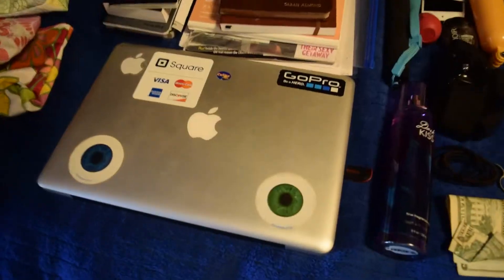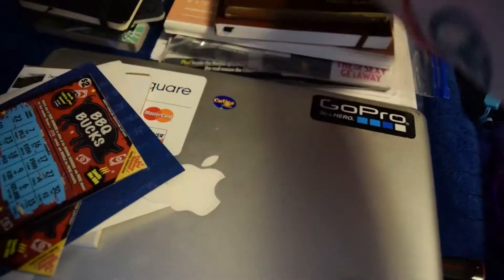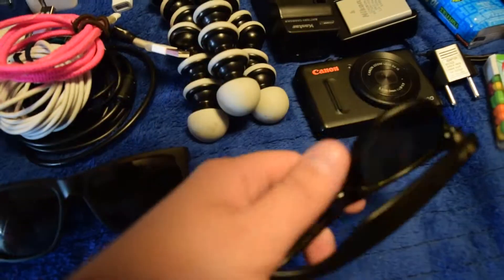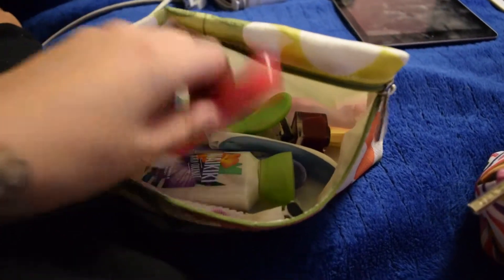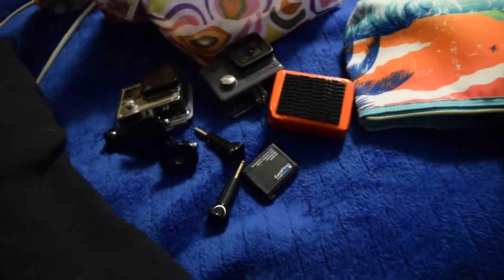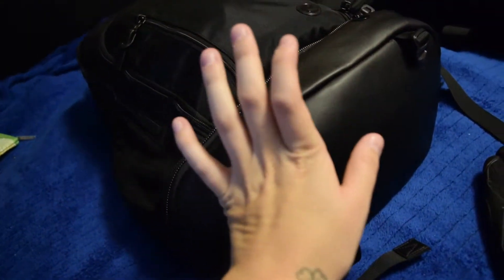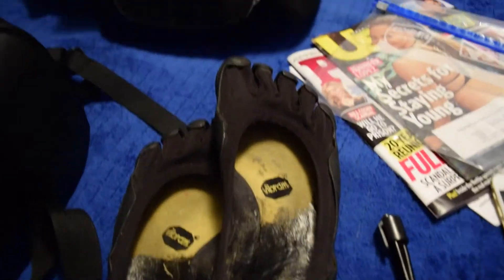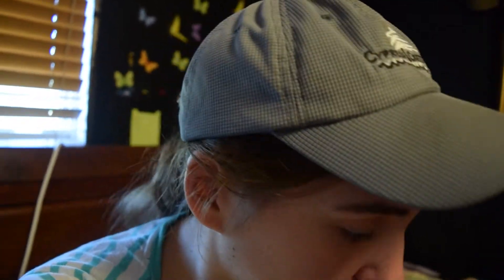Whats in my travel bag 2016